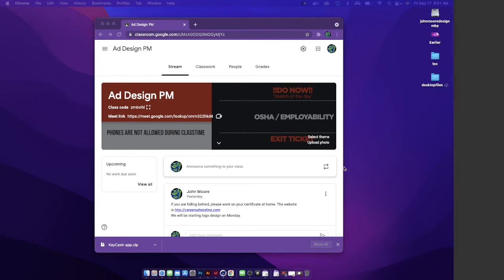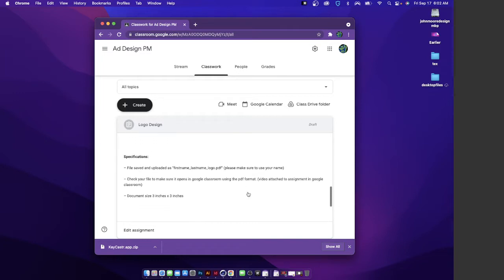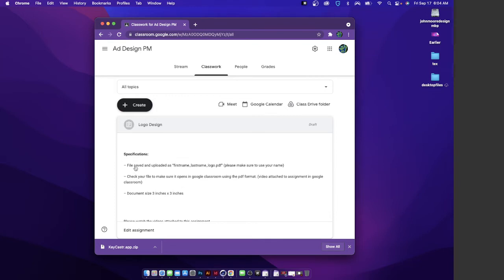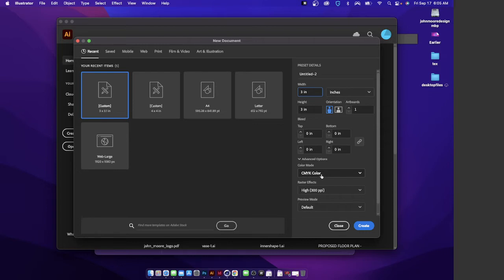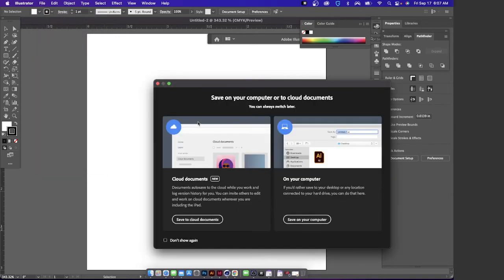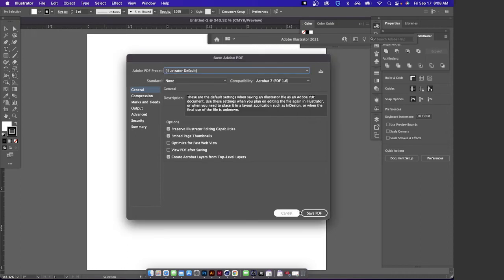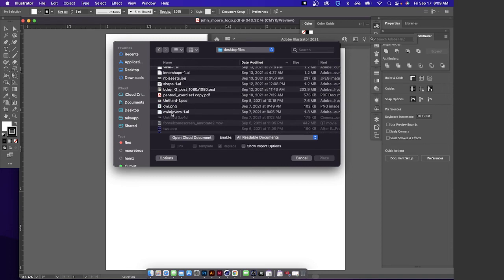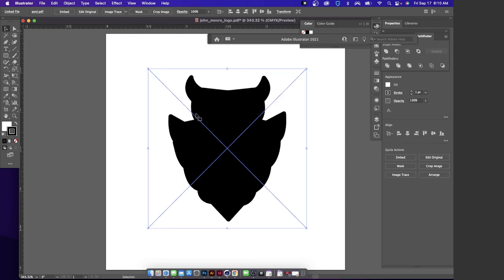Assignment 1 : Logo Design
Starting out with your Logo Design Assignment.